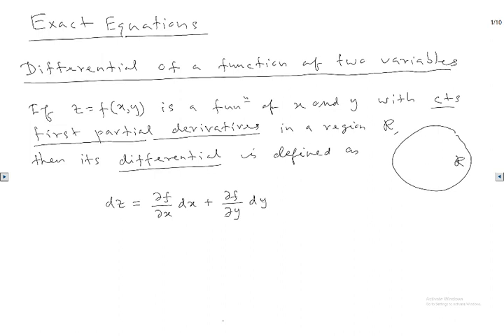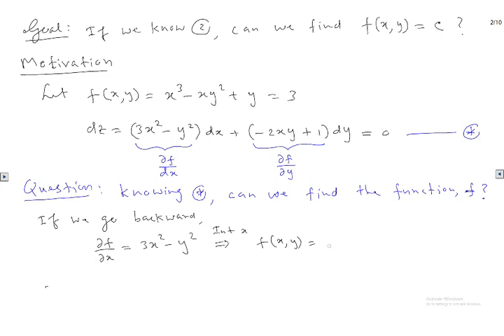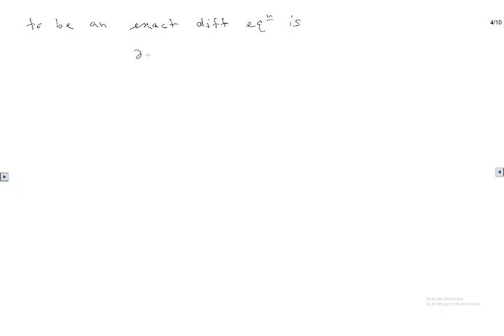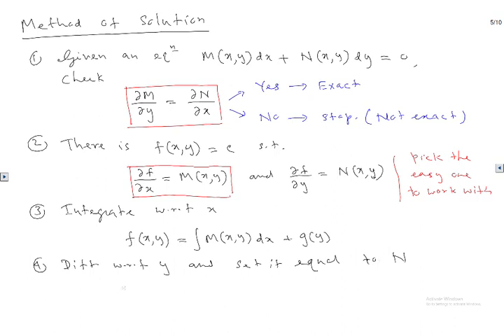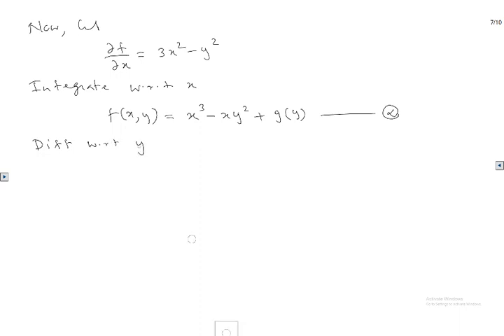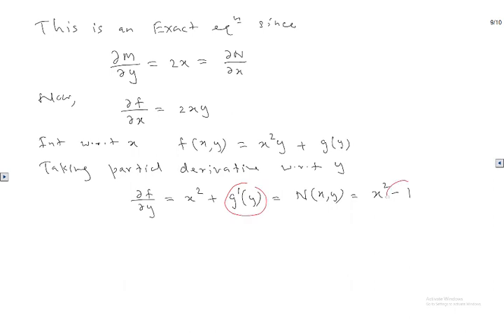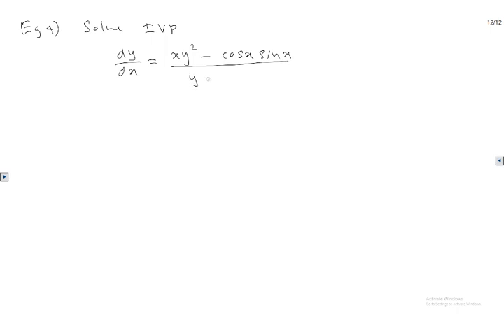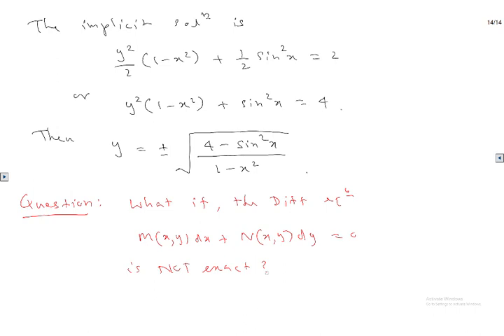Lecture 10: Solving Exact Differential Equations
In this lecture, we learn how to solve the so called Exact Differential Equations. In a future video, we will discuss a short-cut method to solve such differential equations that does not require the differentiation step.